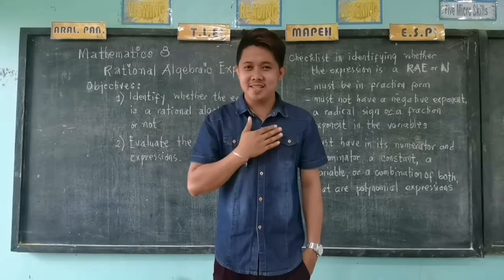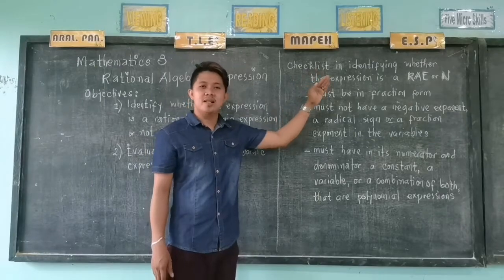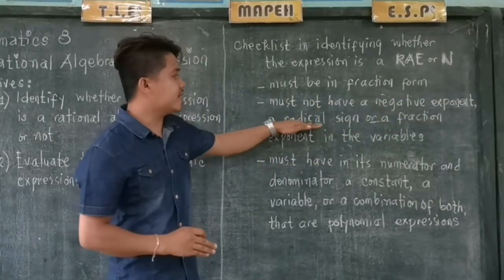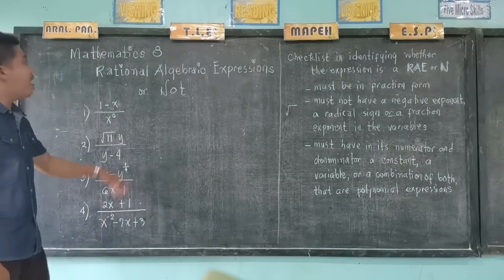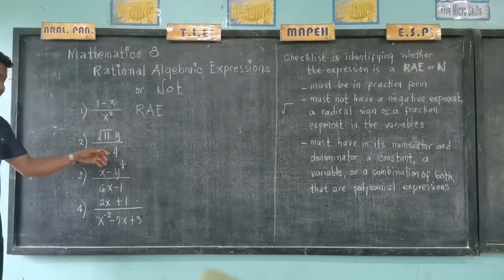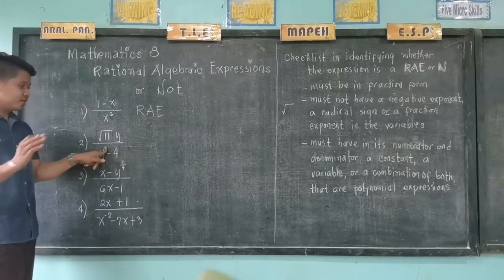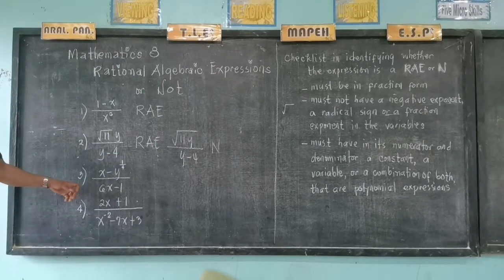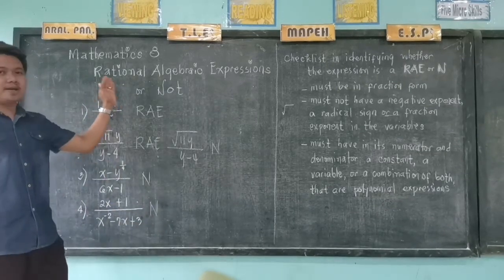MATH 8 QUARTER 1 - MODULE 3 RATIONAL ALGEBRAIC EXPRESSIONS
I am not that good in Mathematics just like others but I just wanted to help learners in such a way that they can learn numbers even if they are just staying in their homes.

how are rational algebraic expressions being simplified what methods are being applied
how are rational algebraic expressions being simplified
simplifying algebraic rational expressions by factoring
what is rational algebraic expressions brainly
how to simplify rational algebraic expressions step by step
how to multiply rational algebraic expressions step by step
how to solve rational algebraic expressions step by step
how to divide rational algebraic expressions step by step
how important rational algebraic expressions in solving rate-related problems